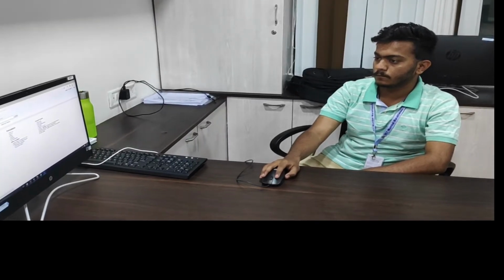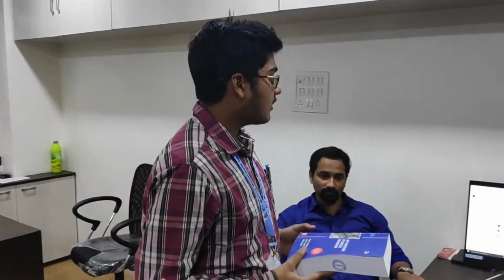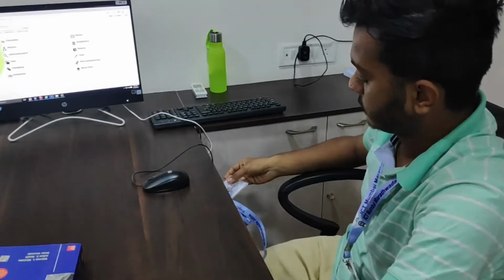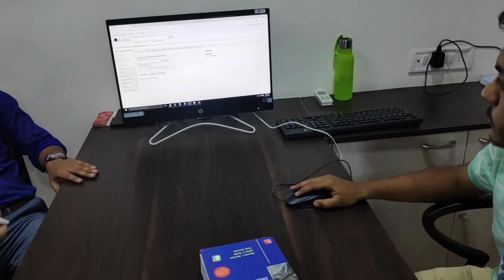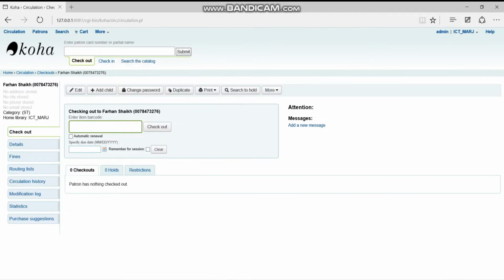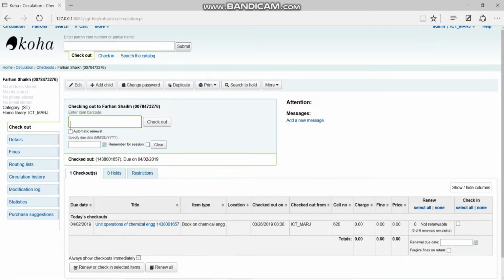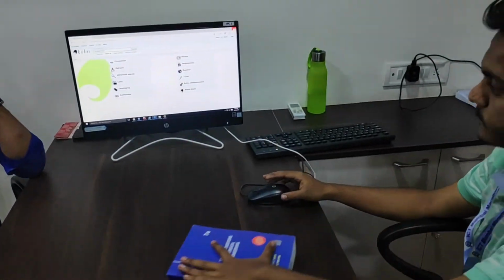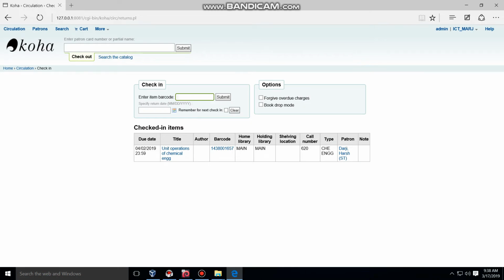KOHA integrated RFID @ ict MARJ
This is a showcase video, to demonstrate our Small Scale Solution of RFID library solutions we have an advancement in our innovation
We are currently working to Scale-up to Enterprise Level. In this video we link the Koha software to the Library System so we can easily manage our data.

We at 8Pi Tech Solutions would love to hear back from you,